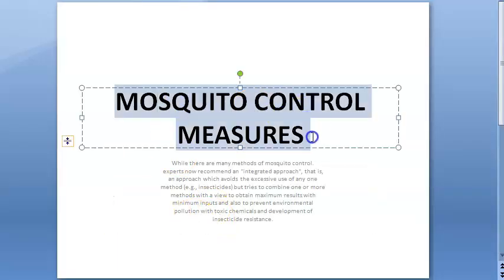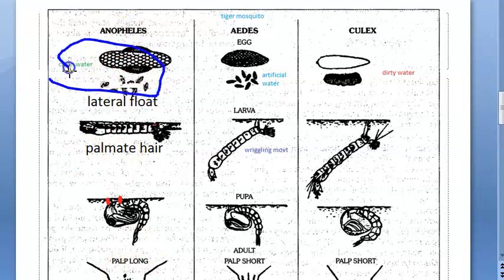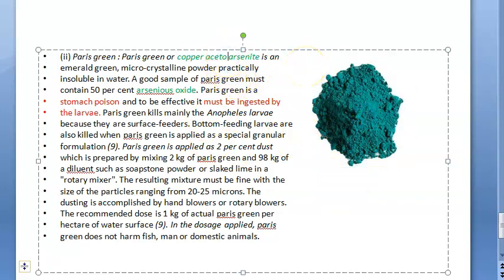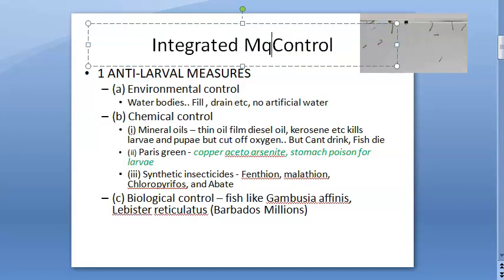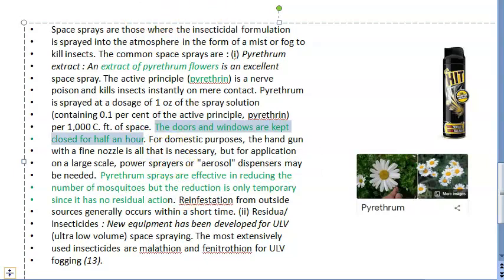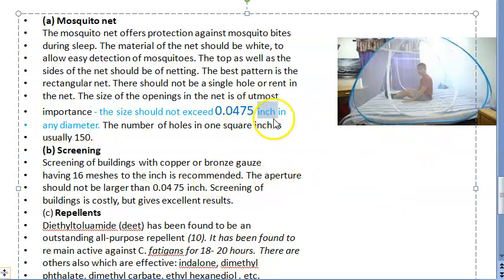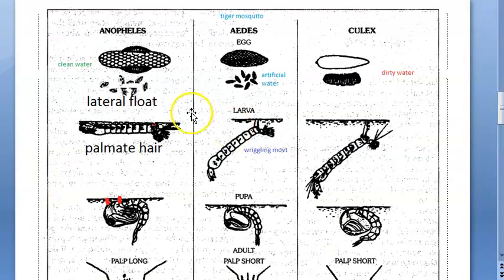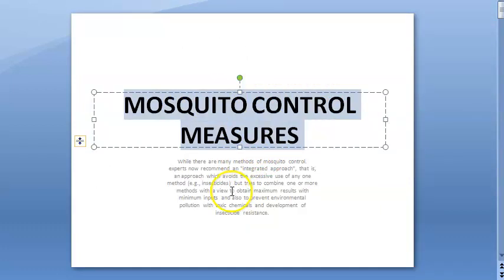PSM 292 Integrated Vector Mosquito Malaria Control Larva Adult Bite arthropod borne infection